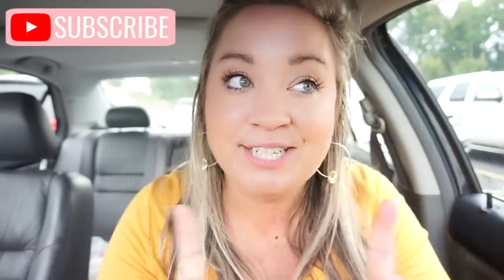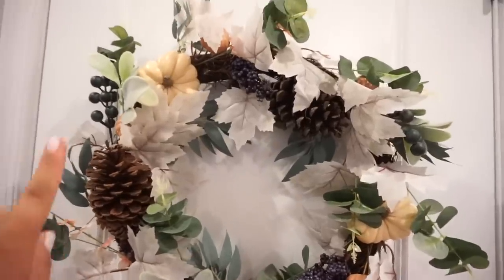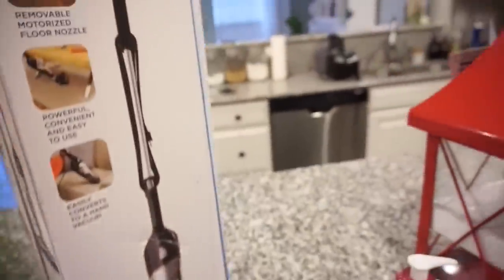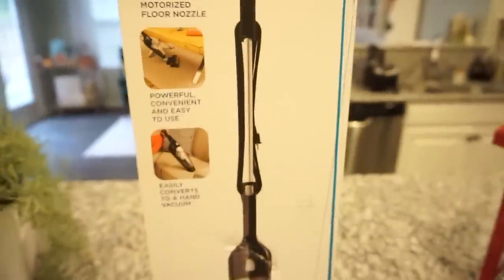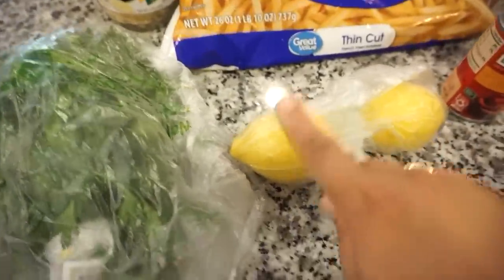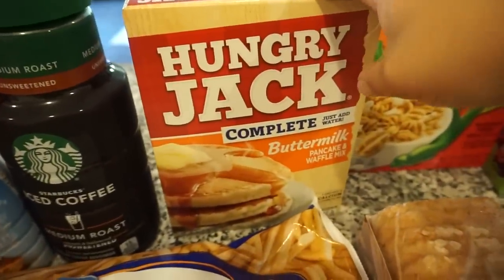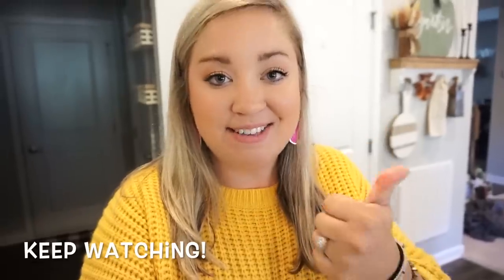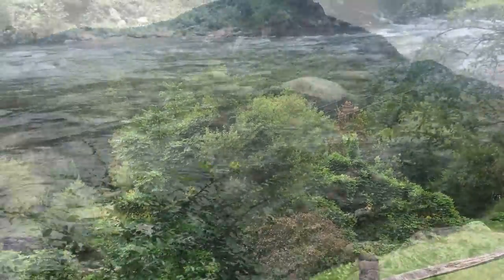HUGE WALMART HAUL | SHOP WITH ME | FALL FASHION & HOME DECOR | WALMART GROCERY HAUL | WEEKEND VLOG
Welcome back to another Walmart Haul! Today we are doing a huge shop with me and I'm sharing everything that I bought! We are also doing a grocery haul and I'm sharing a little bit of our trip to the mountains last weekend to pick apples!!

Fall Wreath
Rain jacket
Eye Brow Pencil
Bubba Cup
Dry Shampoo

Fall Pillow Cover
Amazon Bra
Black decor hooks
Magnolia Cookbook Volume 2